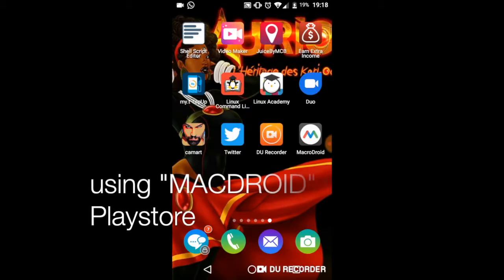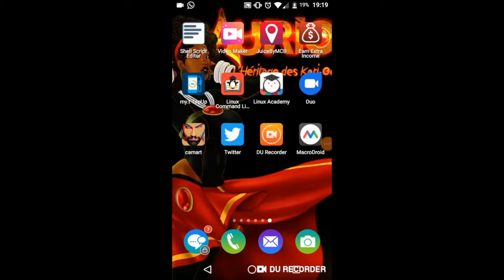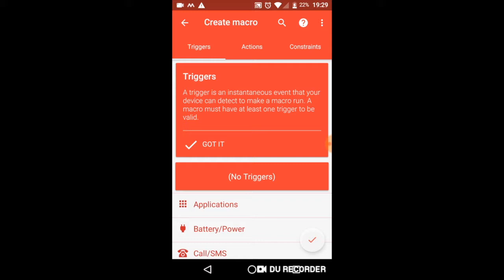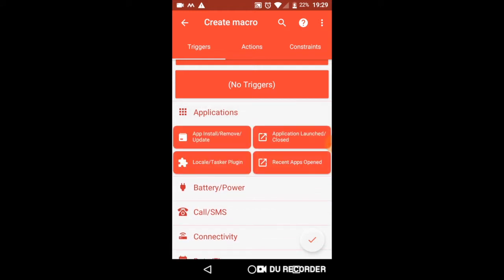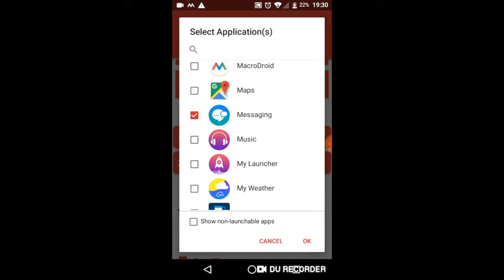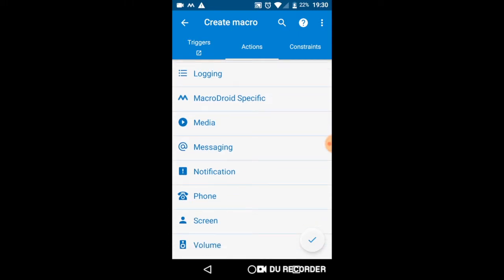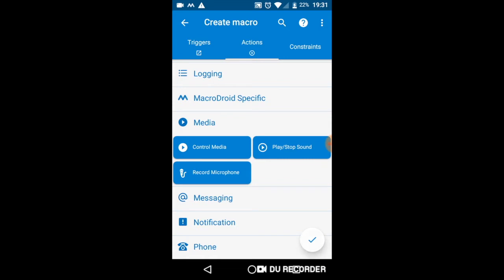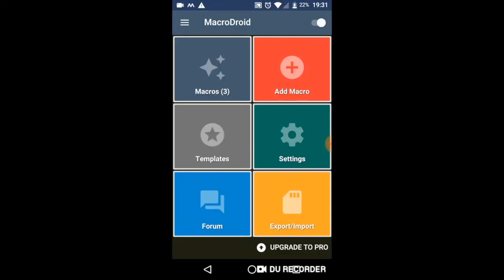Get a sound notification when someone opens your messaging app